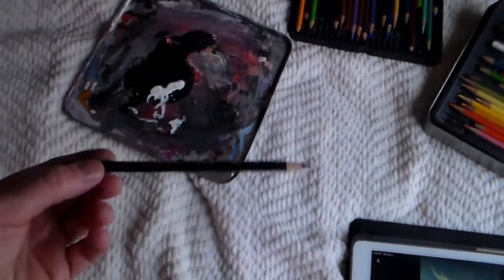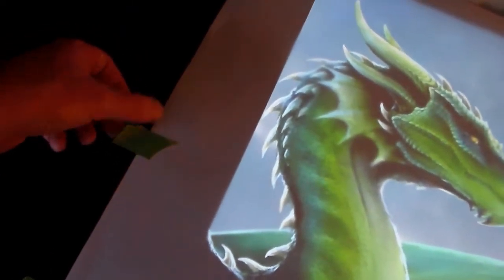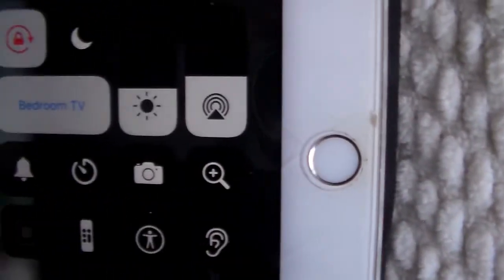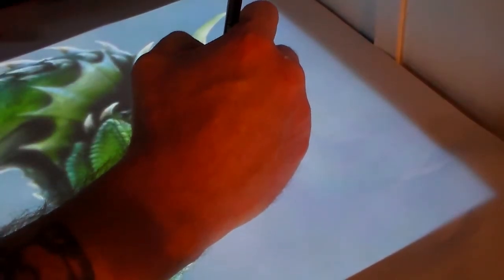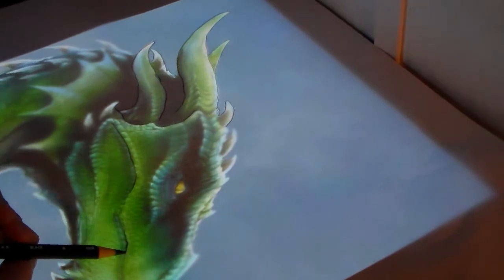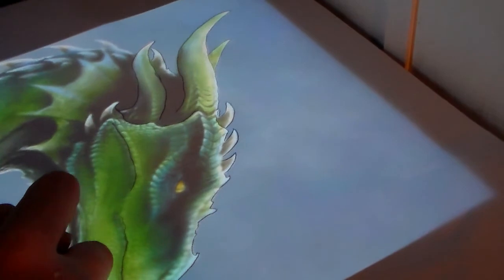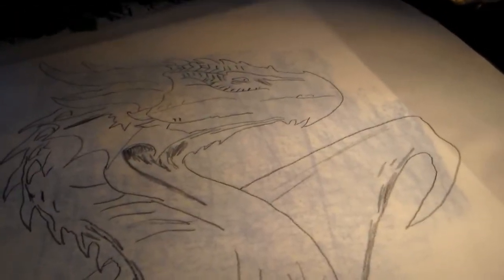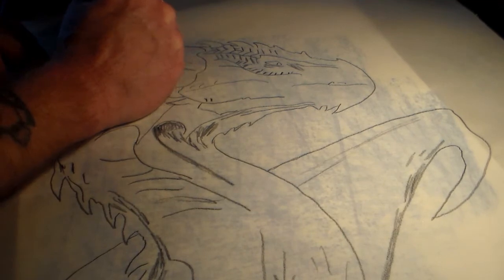How to transfer an image to canvas using this cool trick!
This video is about how to transfer an image you want to paint to a canvas. There are many ways to do this. One that is popular when working on a large canvas is to use a projector. However I dont have one of those lol
So I used my smart tv to blow up an image I had in my I-Pad by using the screen mirroring option on it, when I placed the tv on its back I realized that i had a light table! Now I dont want anyone to get the wrong idea technically its not because the screen is not meant for that. So I recommend using this sparingly and with light pressure using a black color pencil because you get a dark outline very easy that way. I hope this video proves to helpful to you.